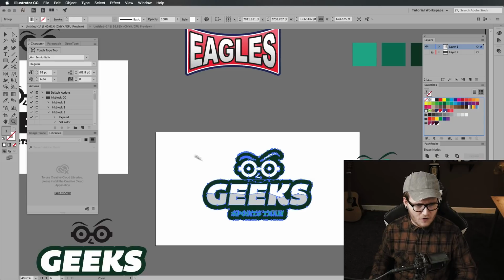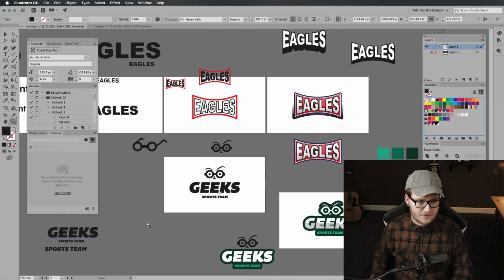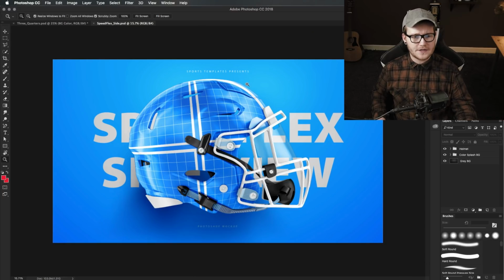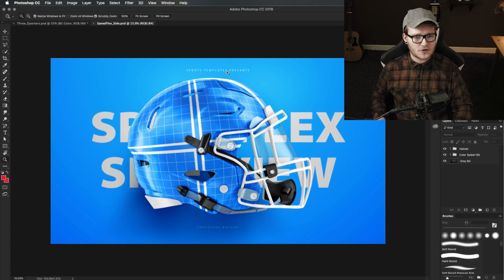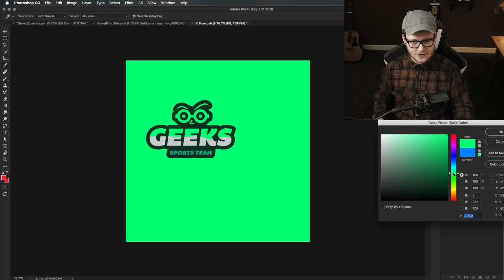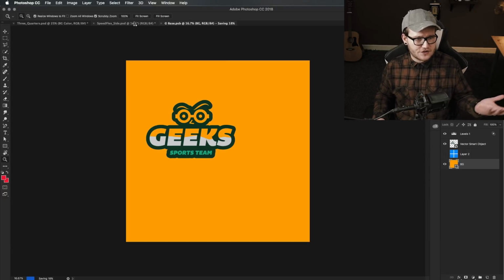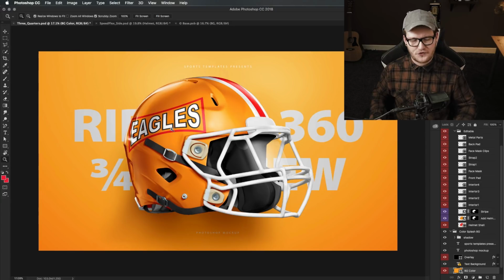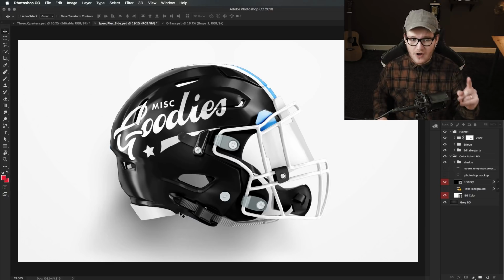How To Present A Professional Sports Logo Design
In this video I show you the best way to present a logo design for a client that sells products or is printing your design work on a product.